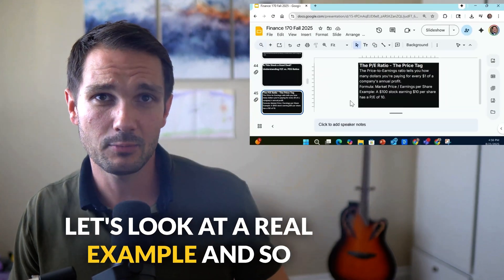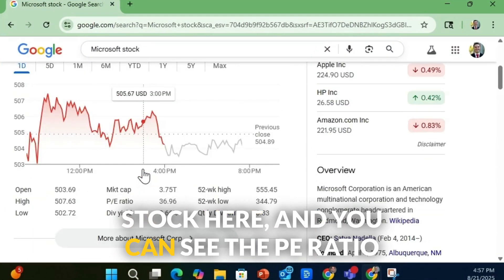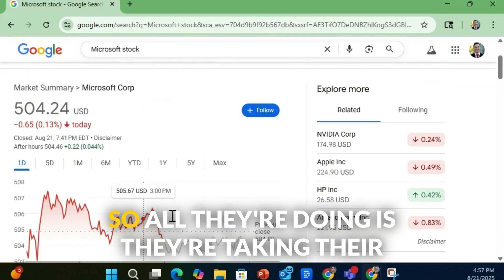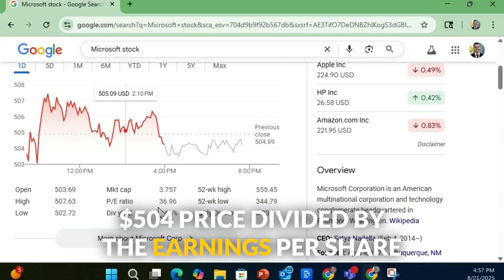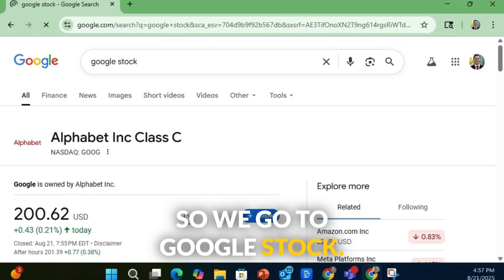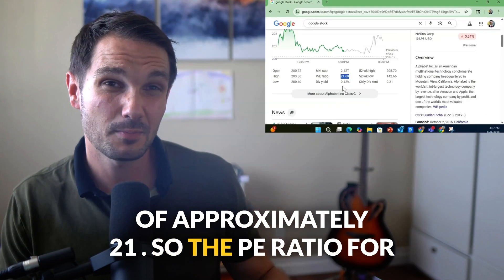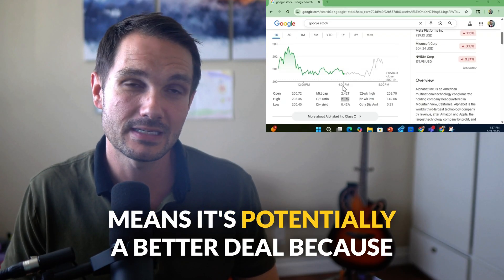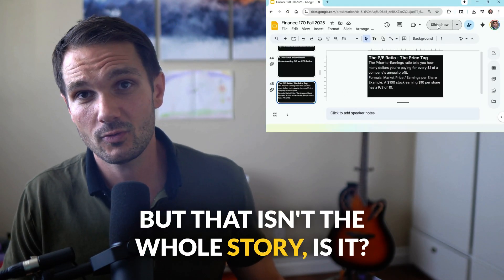Understanding P/E vs PEG Ratios | Investment Insights with Devon Coombs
Join Devon Coombs, CPA, MBA, and seasoned consultant, as he breaks down the differences between P/E (Price-to-Earnings) and PEG (Price/Earnings-to-Growth) ratios. Learn how these valuation tools help determine whether a stock is fairly priced or a good deal by analyzing real examples like Microsoft and Google. Devon also touches on combining these metrics with other factors to make well-informed investment decisions. Ideal for finance students and budding investors!

00:00 Introduction and Overview
00:42 Understanding the P/E Ratio
01:09 Real-World Examples of P/E Ratios
01:40 Limitations of P/E Ratios
01:48 Introduction to PEG Ratios
02:29 Calculating the PEG Ratio
02:52 Applying PEG Ratios in Practice
03:47 Theoretical Considerations and Conclusion